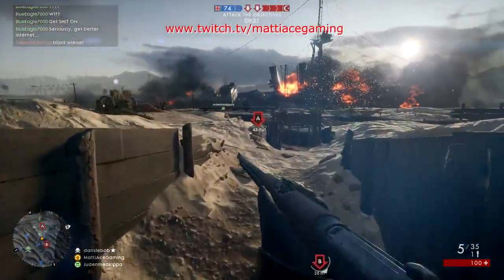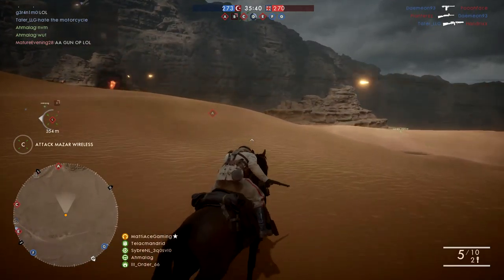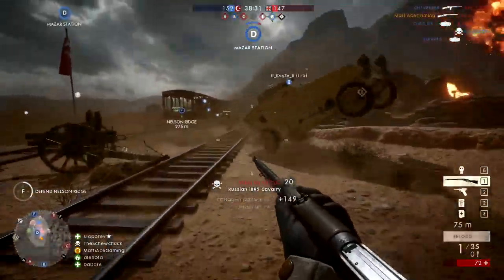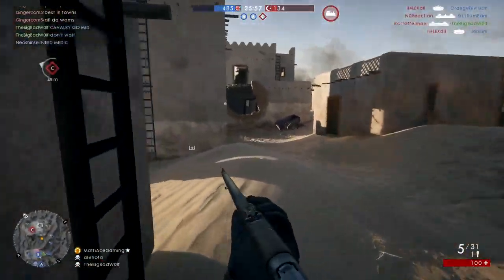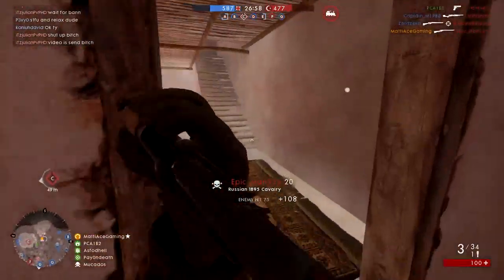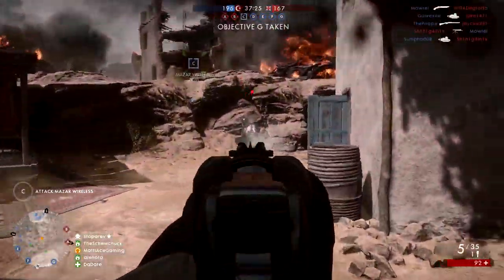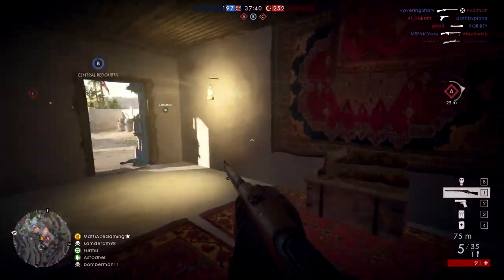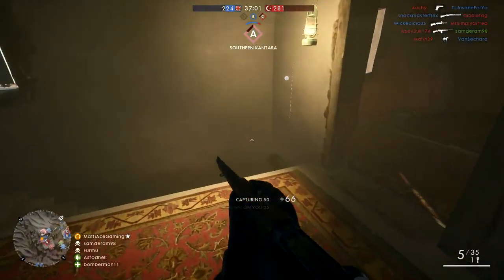Battlefield 1 - The Cavalry class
I have been focusing on Planetside 2 on this channel in the past